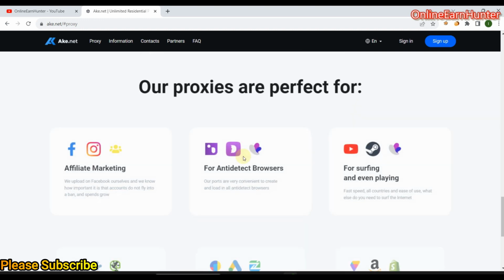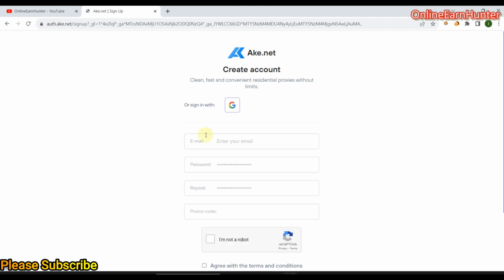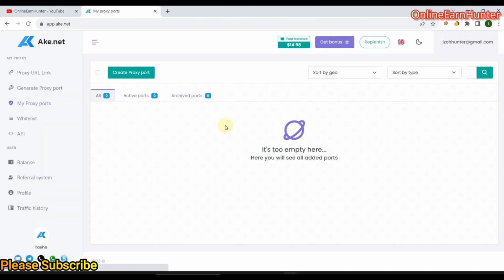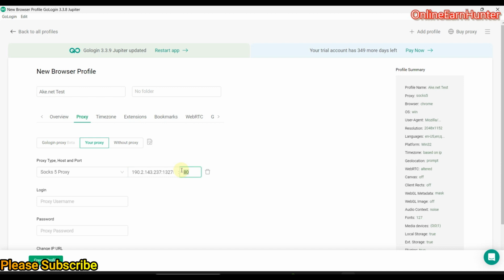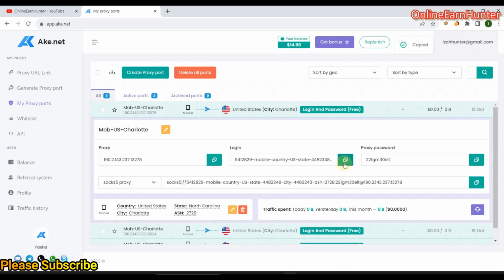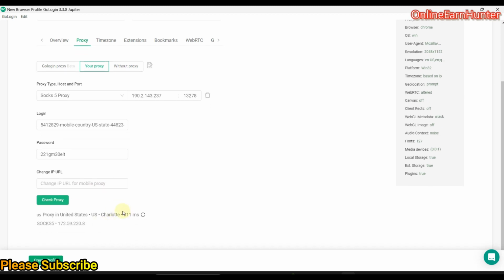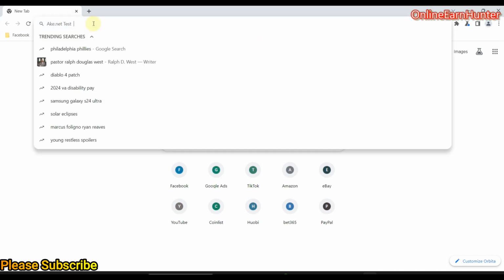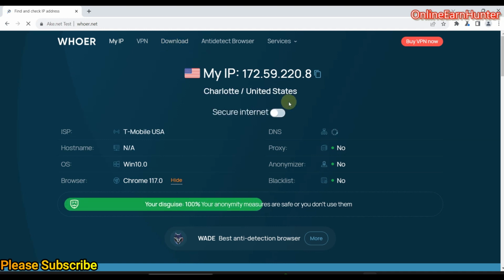AKE.NET Review - Affordable Mobile & Residential Proxies with Unlimited Traffic